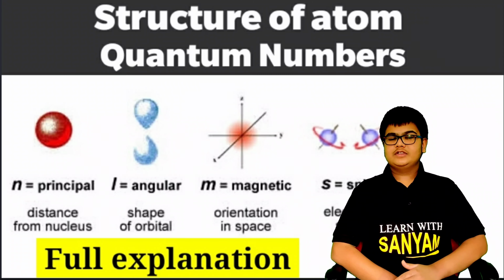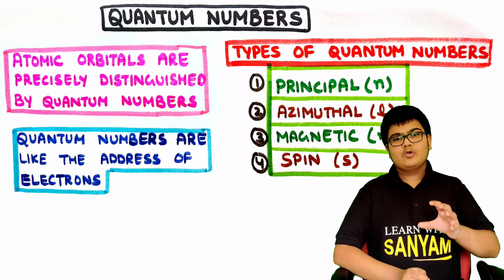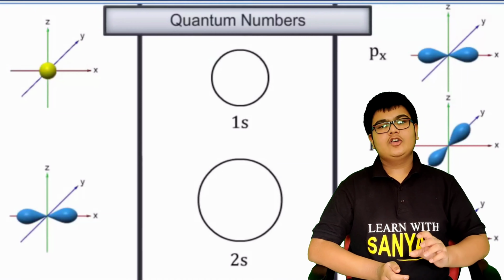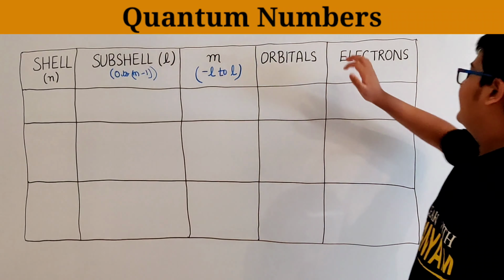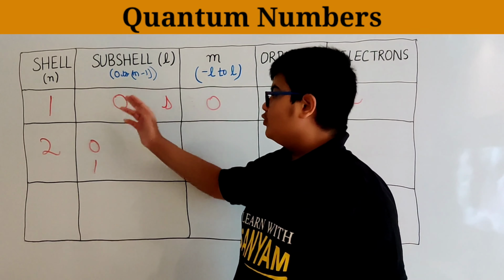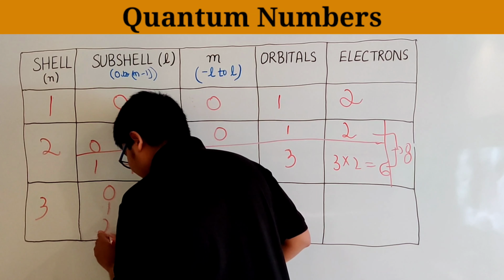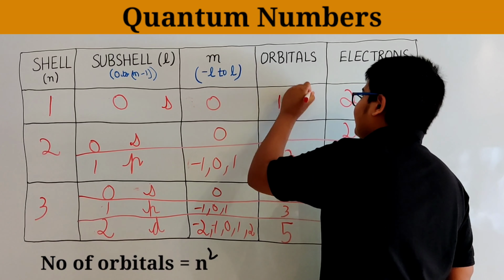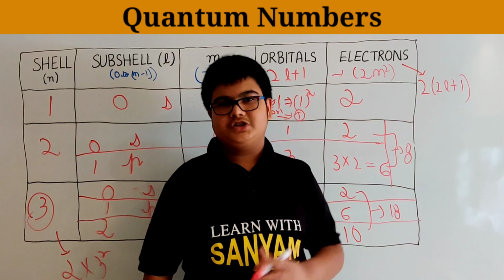Quantum Numbers|n,l,m,s|Structure of Atom Part 5|Class 11 Chemistry Ch 2|For CBSE,JEE,NEET